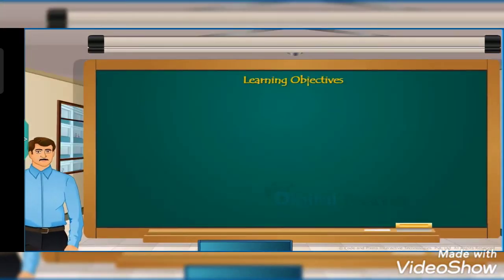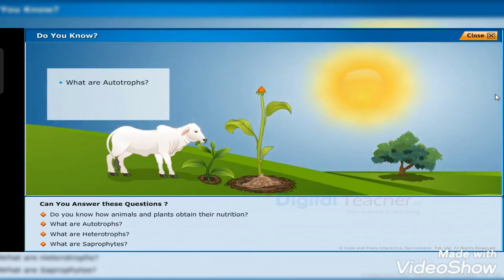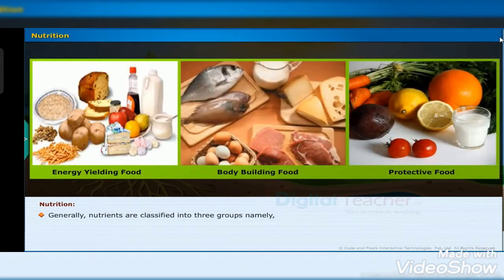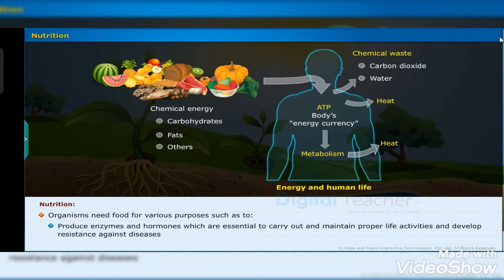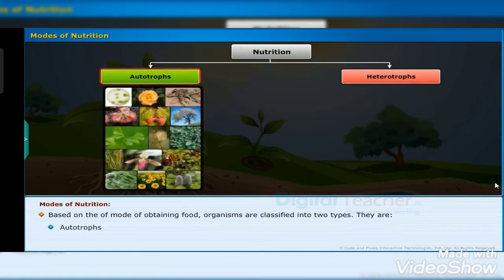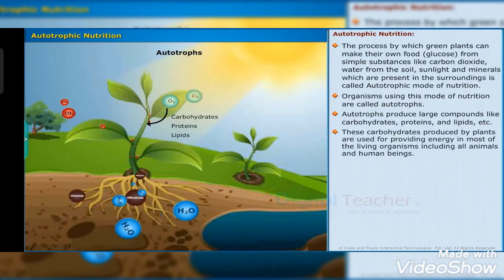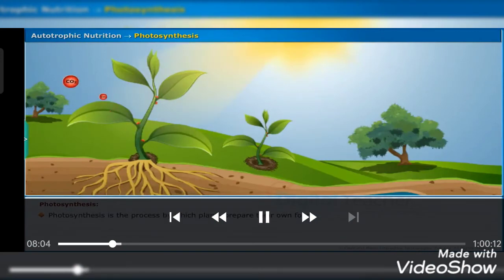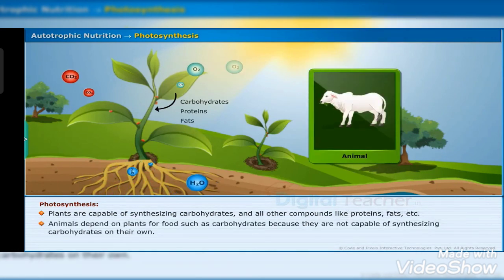Biology class 10 Ch-1 - Nutrition in Plants part 1 Introduction